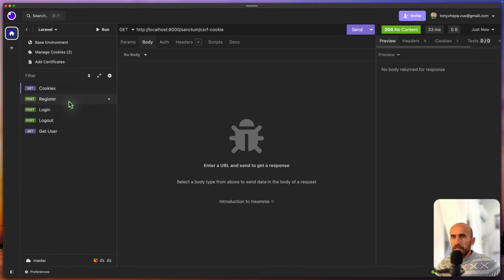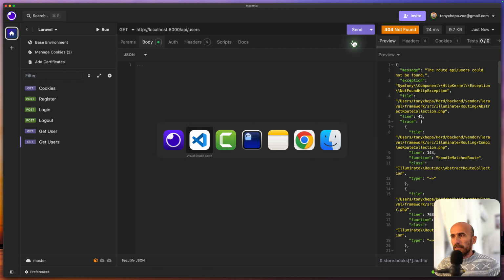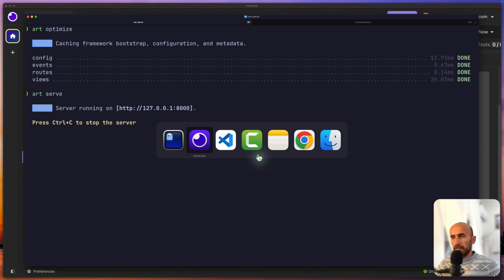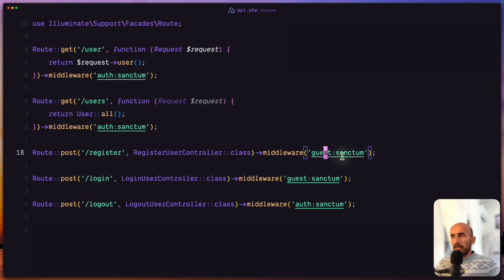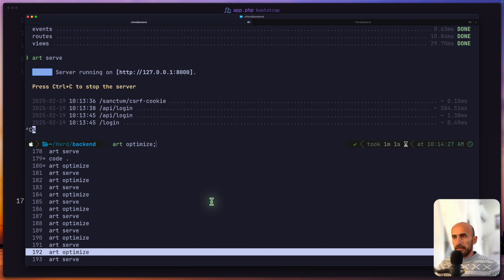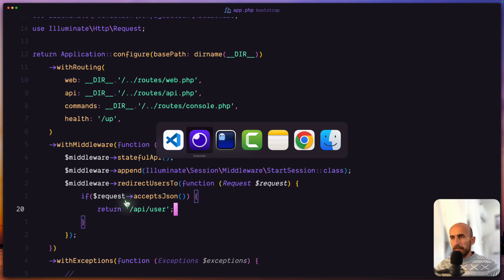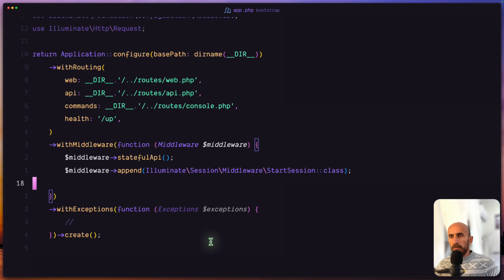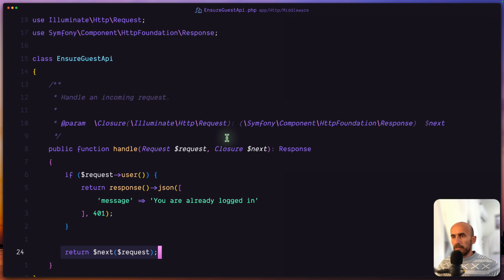Laravel Sanctum Protect Guest Routes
Master Laravel Sanctum authentication and API testing with Insomnia! This comprehensive tutorial shows you how to secure your Laravel APIs and effortlessly test them using the Insomnia app.  We'll cover everything from installation and configuration to making authenticated requests and handling different authentication flows.